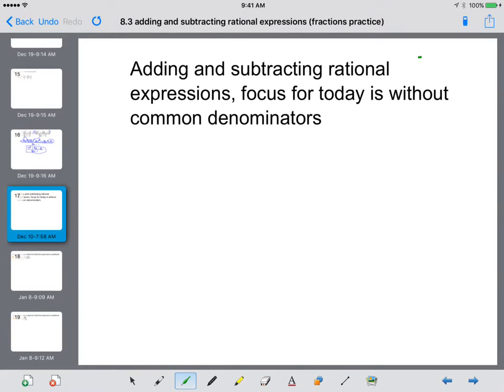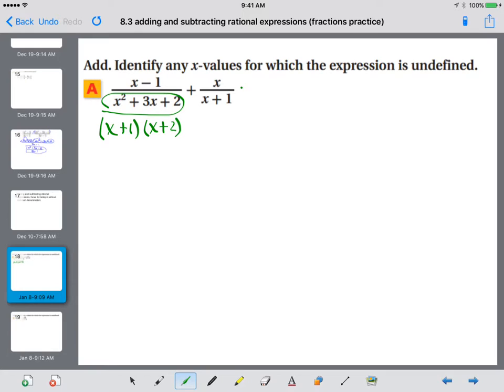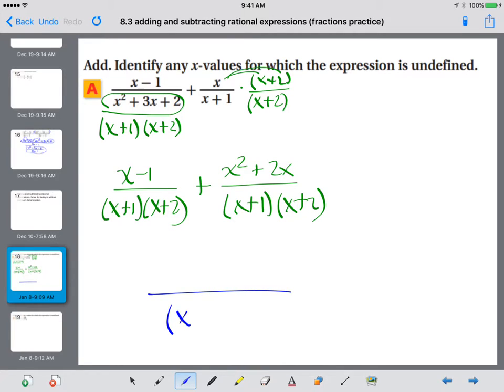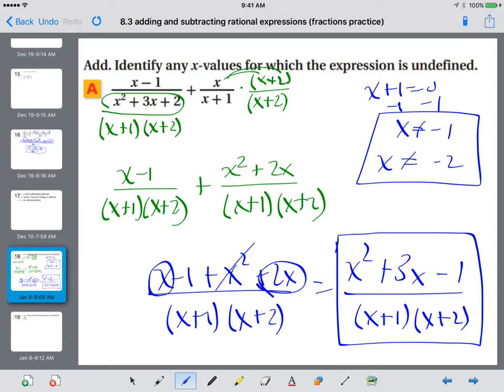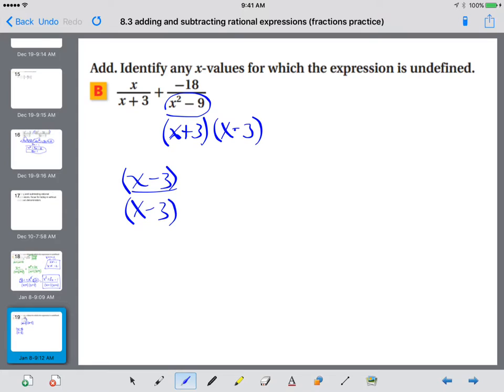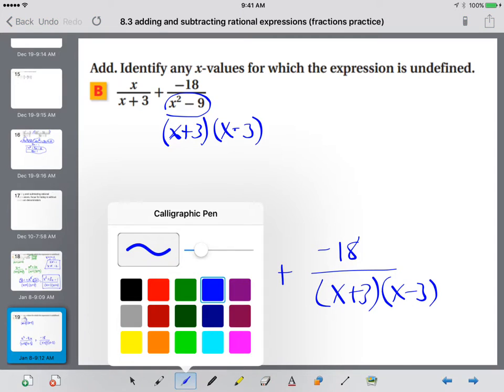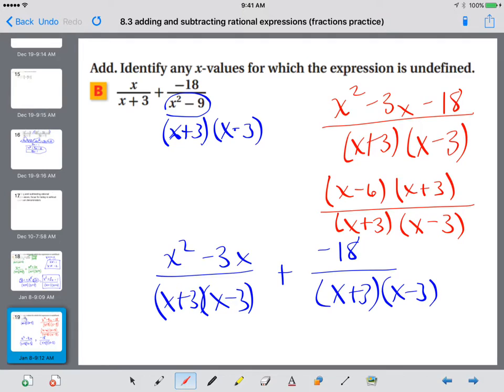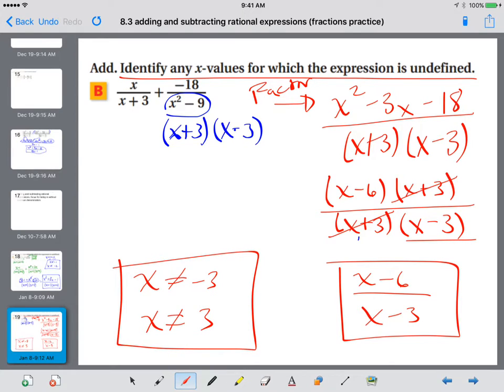Add and Sub Rational Expressions WITHOUT like denominators